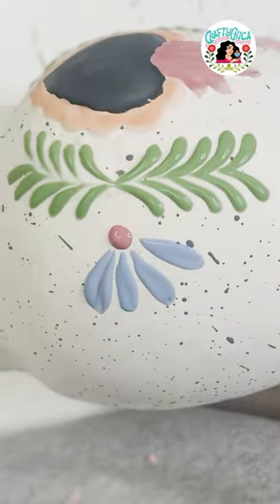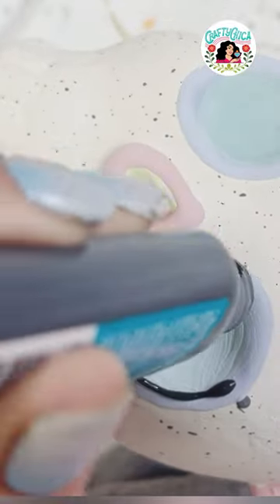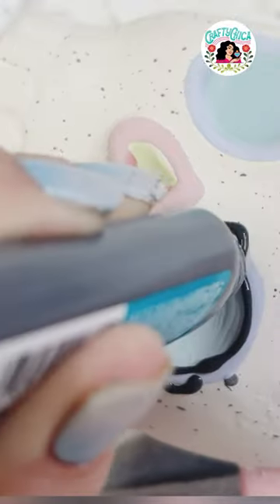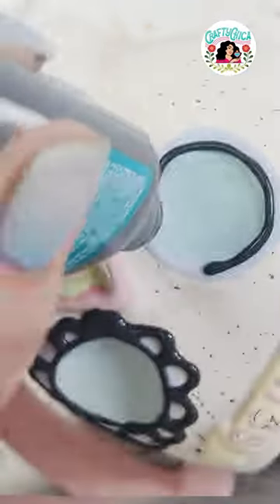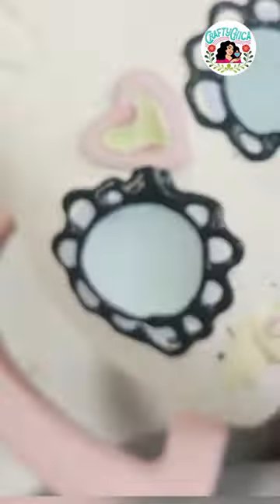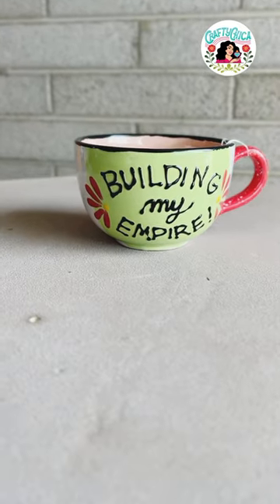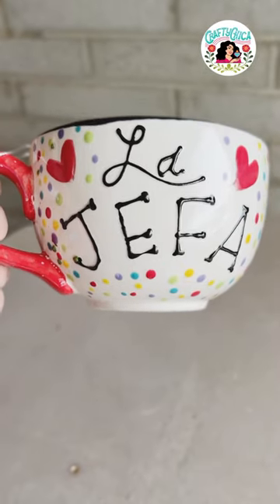Snippets of painting orders! After I add the ceramic glaze, they go in the kiln for seven hours!￼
Adding dimensional paint to a mug.